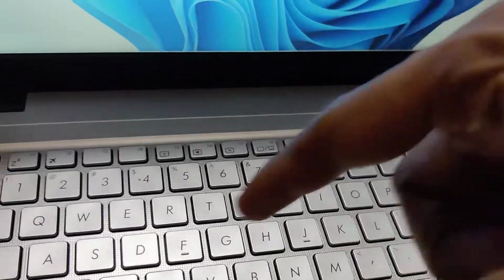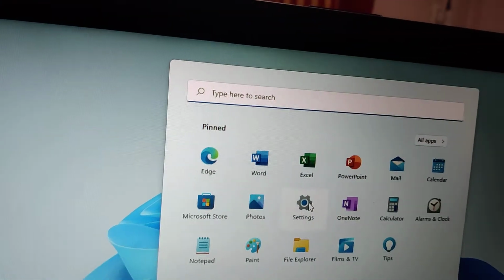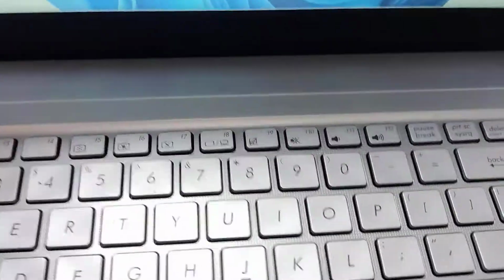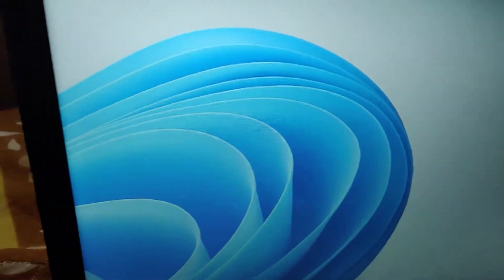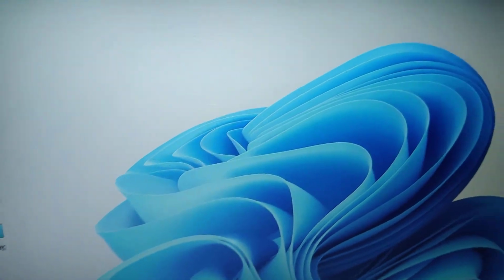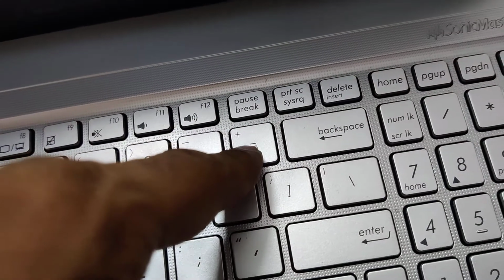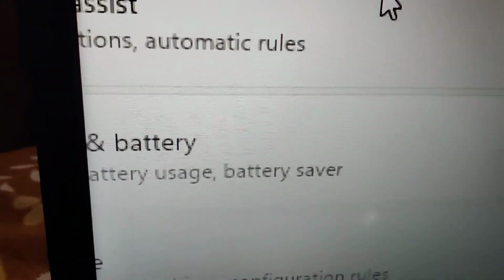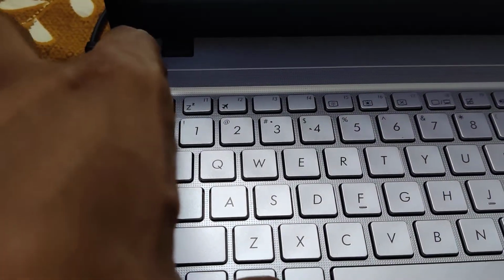Shortcut to Zoom screen in Windows 11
Shortcut to Zoom screen in Windows 11. Zoom  In and Zoom Out computer screen running on Windows 11 using this shortcut keys.